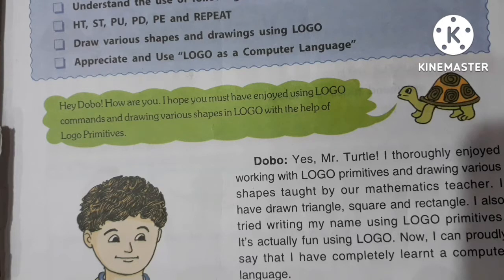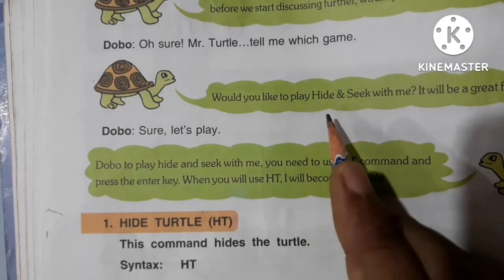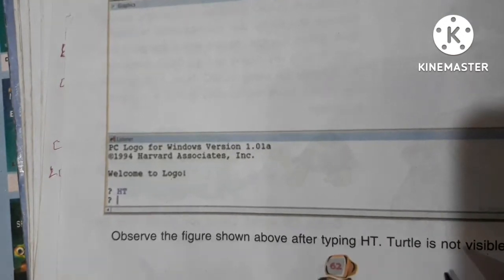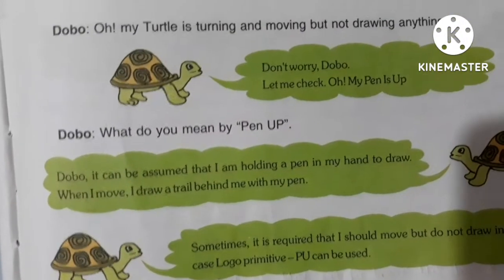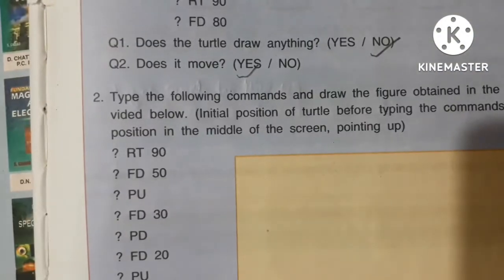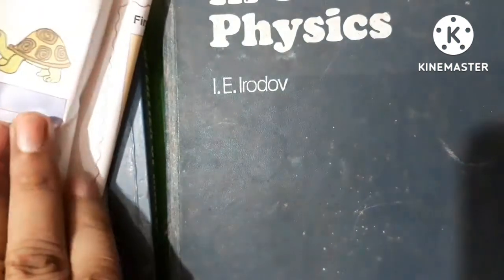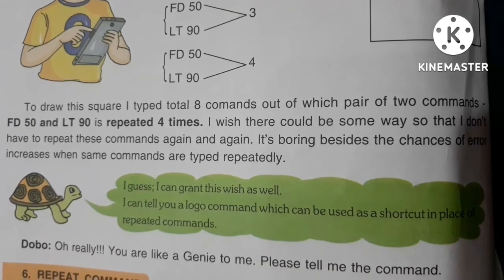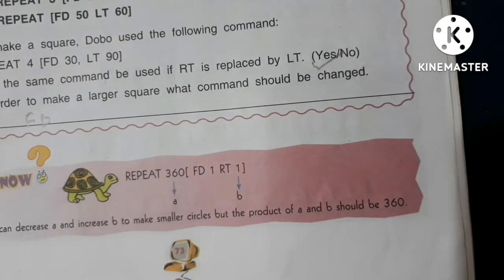14 July 2022